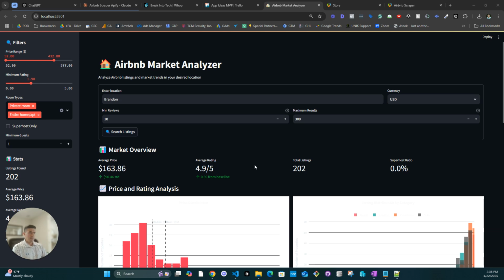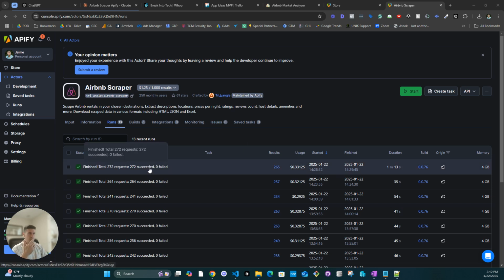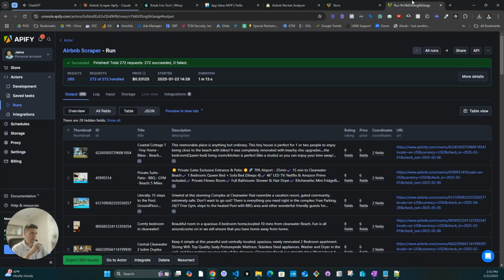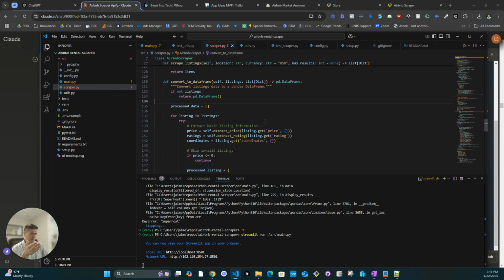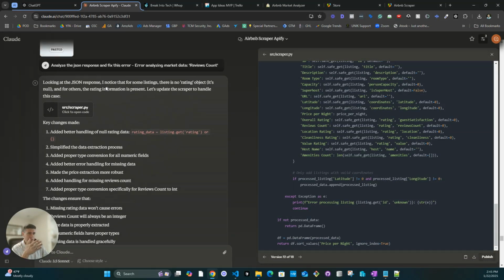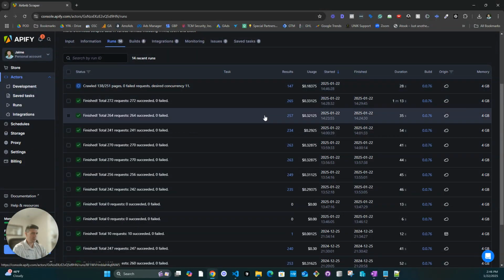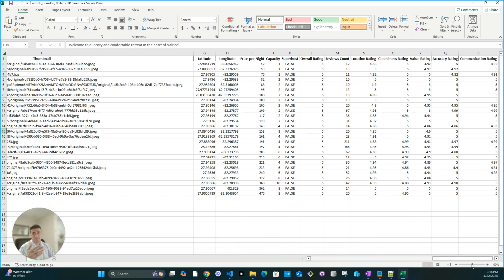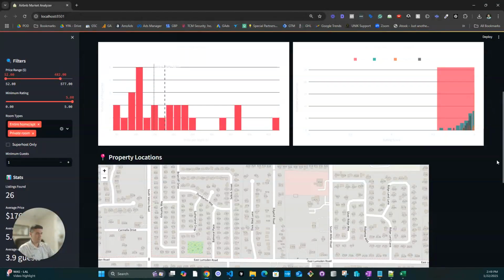How to Build an Airbnb Scraper with AI (No Code) - Python, Streamlit, ChatGPT, Claude Tutorial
Learn how to build an Airbnb scraping tool using AI without any coding experience in this step-by-step tutorial. Discover how to leverage Python, Streamlit, ChatGPT, and Claude to create powerful web scraping applications quickly and easily. Perfect for beginners looking to break into tech and start building real-world projects.

In this video, you'll learn how to:
- Use AI tools to brainstorm, build, and deploy a web scraper
- Apply prompt engineering techniques to maximize AI effectiveness
- Analyze and export scraped data from Airbnb
- Build apps and transition into a tech career with no prior coding knowledge

Video Overview:
0:14 Introduction to Airbnb Scraper
7:26 Running the Airbnb Scraper
10:32 Analyzing and Exporting Data

Join the exclusive Break Into Tech community for support, growth, and access to the full course